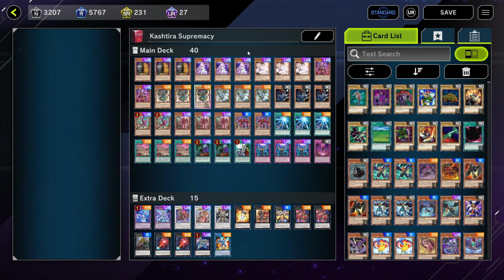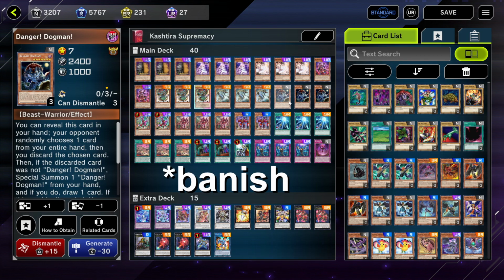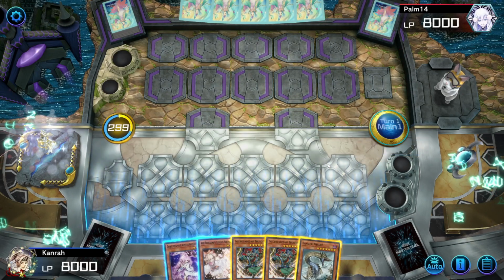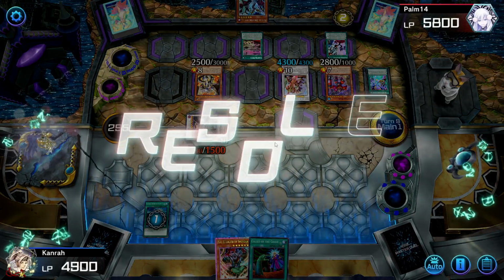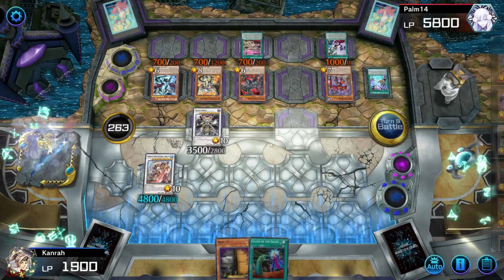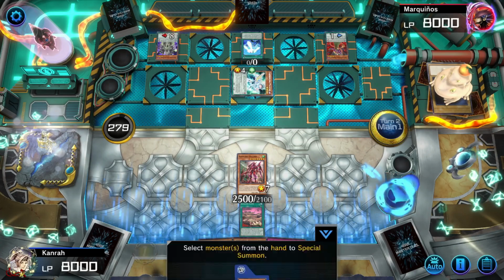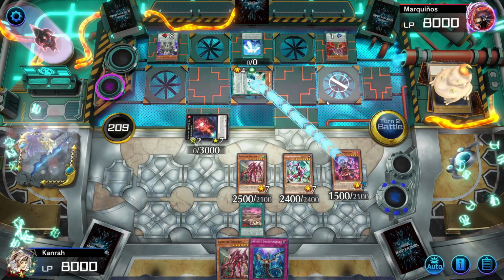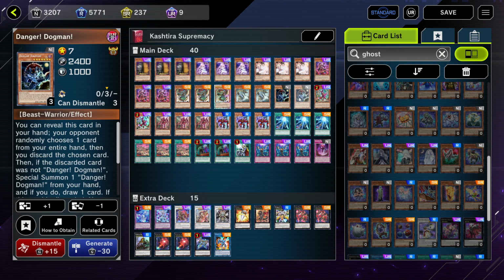BEST WAY TO PLAY KASHTIRA!!! (Kashtira Deck) | Yu-Gi-Oh! Master Duel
Timestamps:
0:00 Yo
0:36 Decklist
2:55 1st Duel
6:05 2nd Duel
9:24 Last Remarks